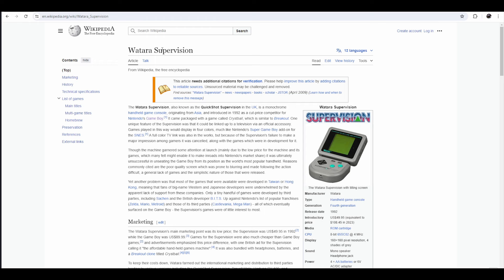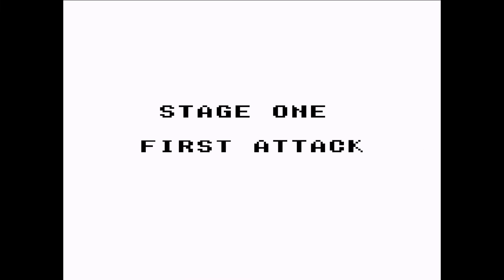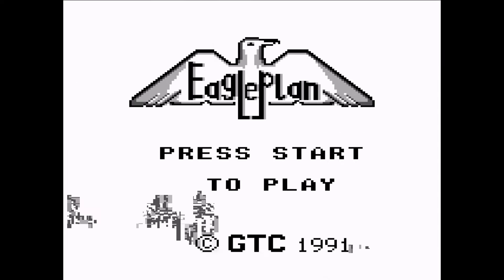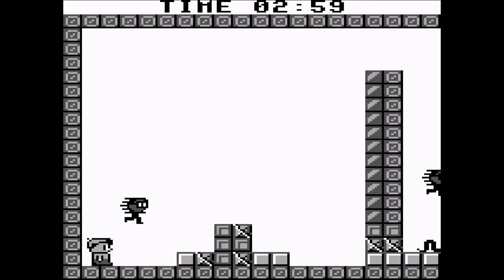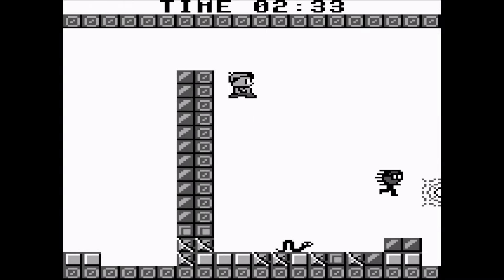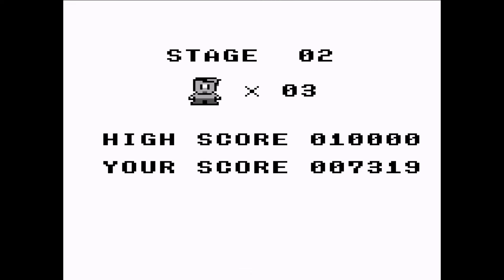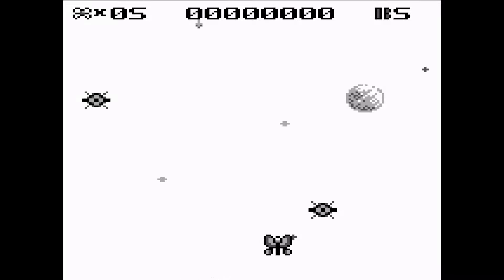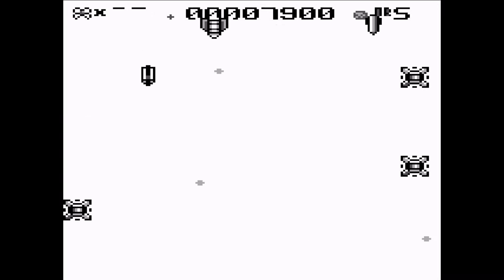Watara Supervision Scrolls Too Slow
I had the emulator on mute because it sounds disturbing.